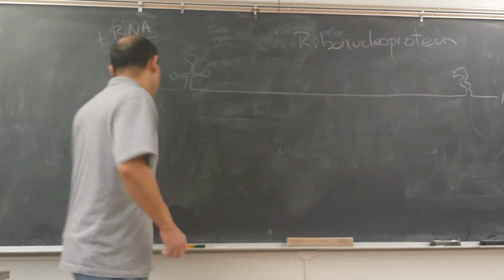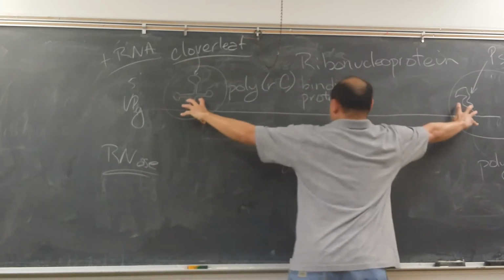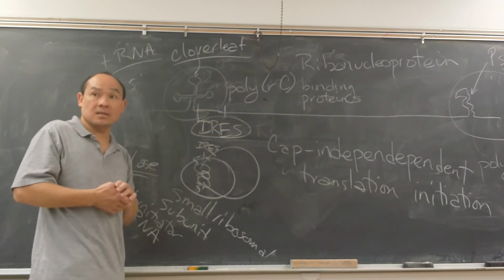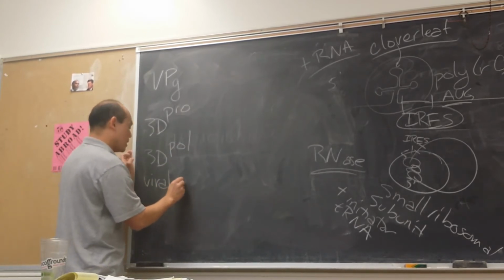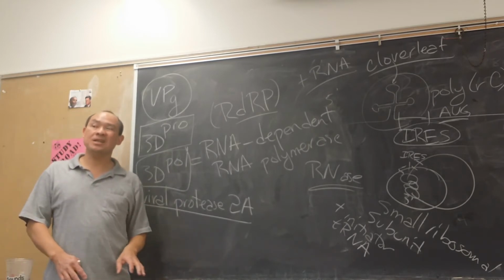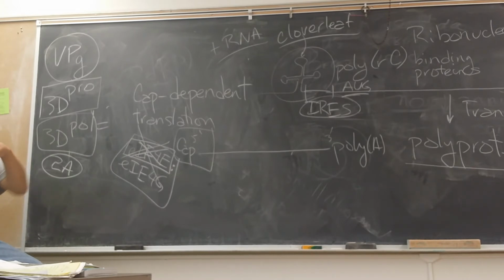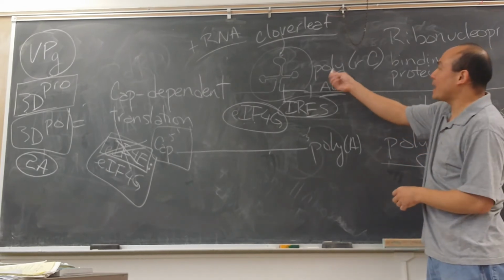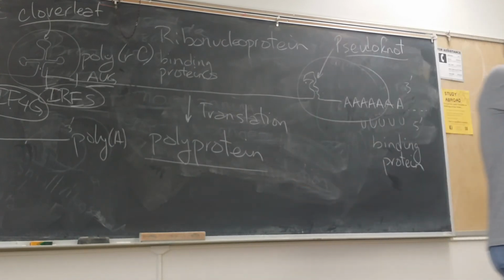Virology145 2/25/14 part 2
Part 2 Polio gene replication and protein synthesis